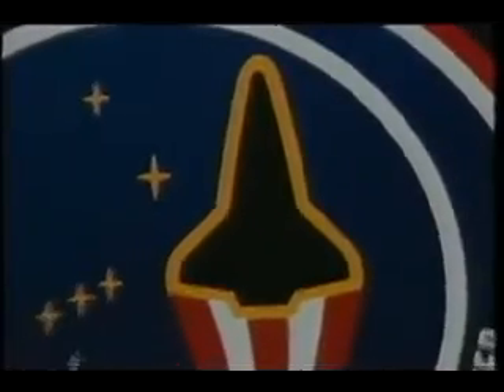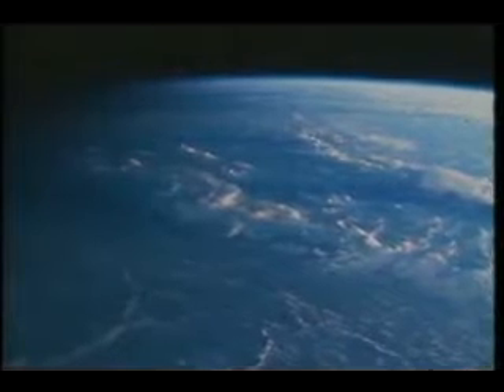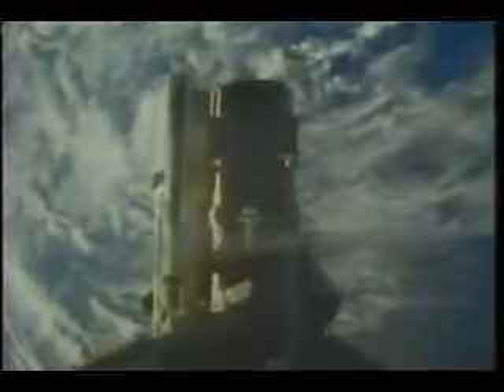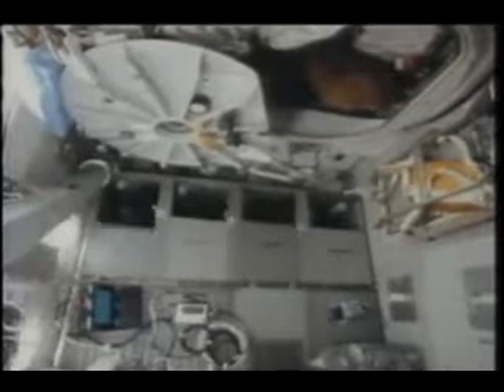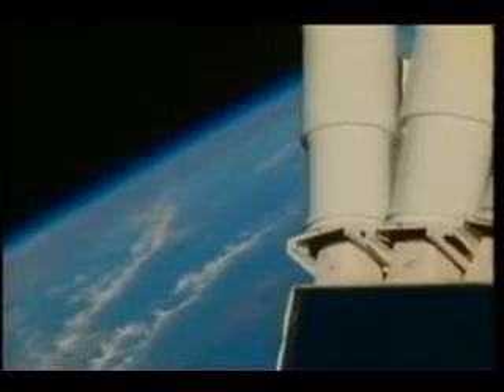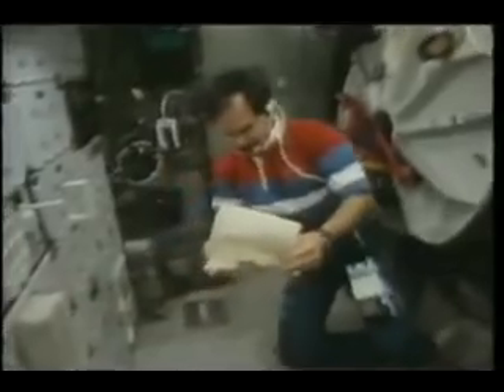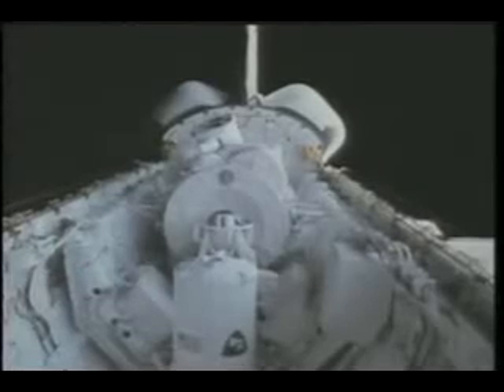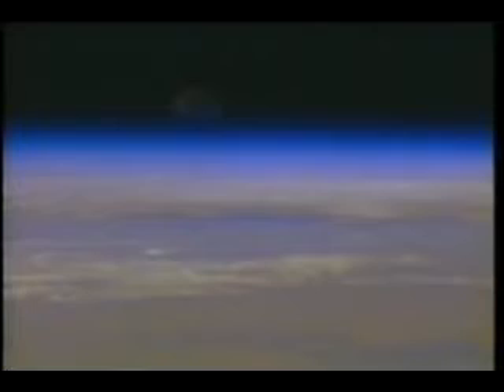1990: STS-35 Columbia, ASTRO-1 observatory (NASA)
Space Shuttle flight 38 (STS-35), launched on 2 December 1990 and narrated by the astronauts. Crew: Vance D. Brand, Guy S. Gardner, Jeffrey A. Hoffman, John M. Lounge, Robert A. Parker, Samuel T. Durrance, Ronald A. Parise.